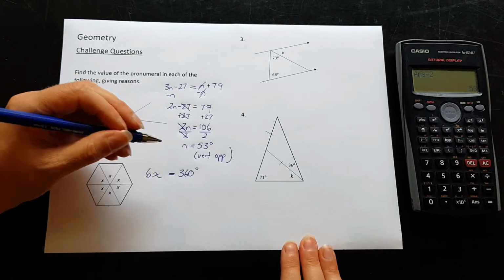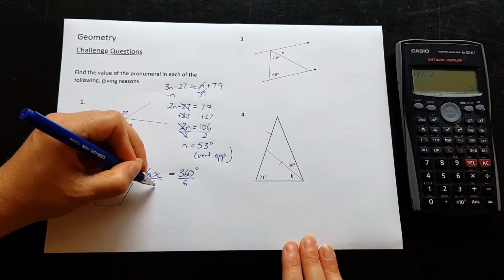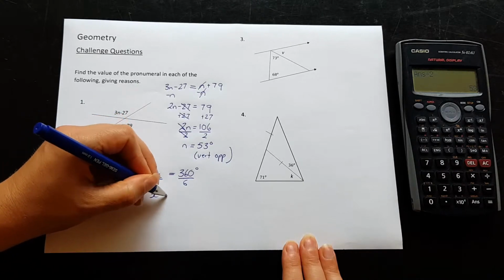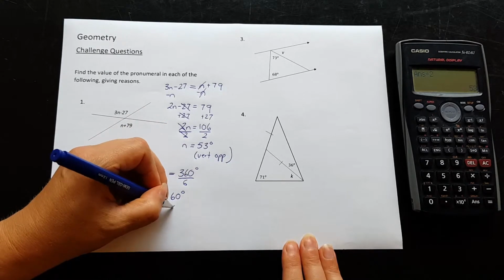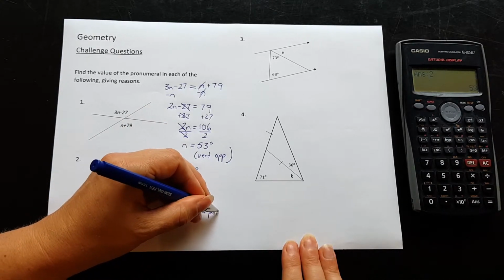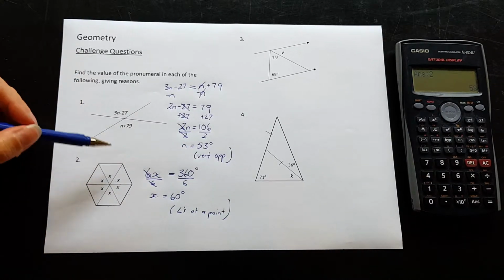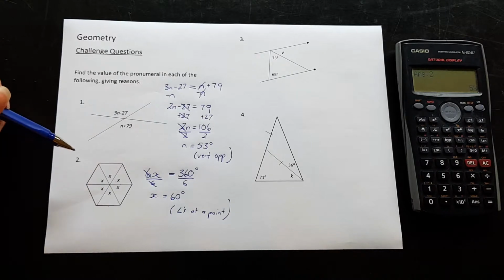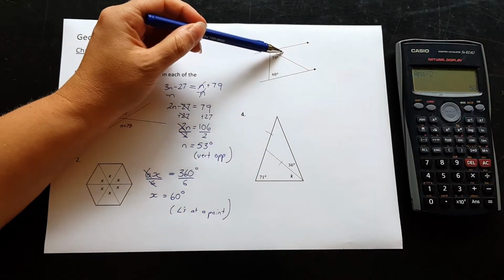Geometry Part 10 - Challenge Questions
If you have mastered the rest of this topic. try these more challenging questions